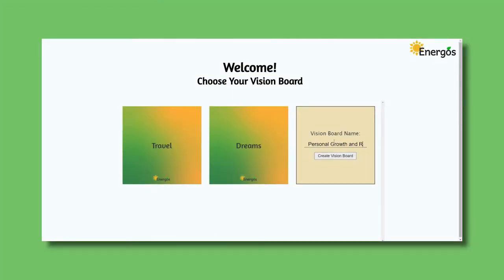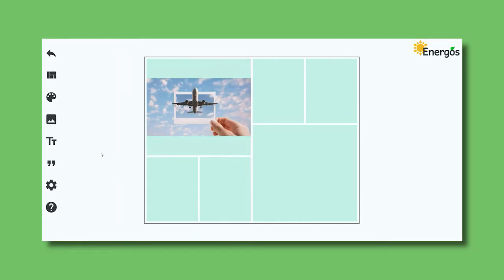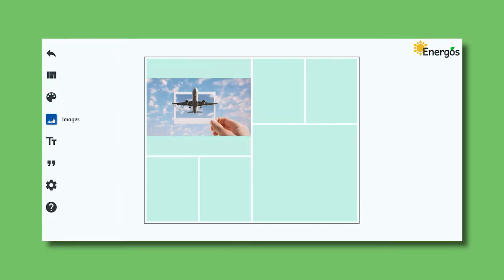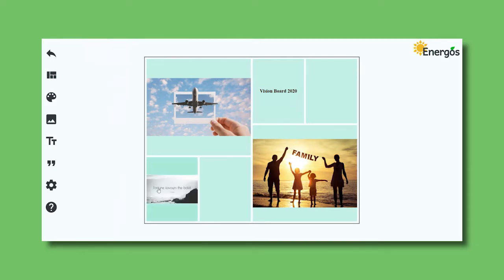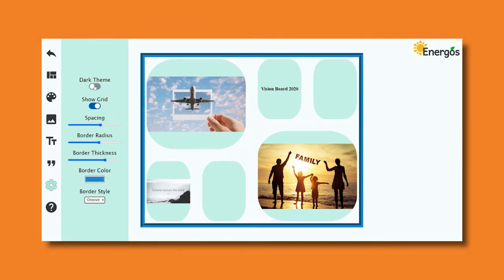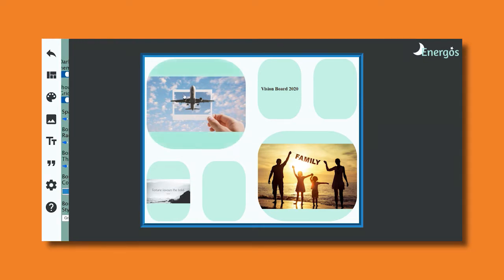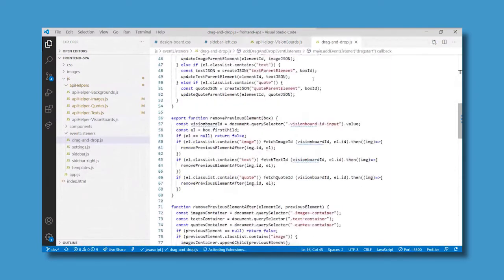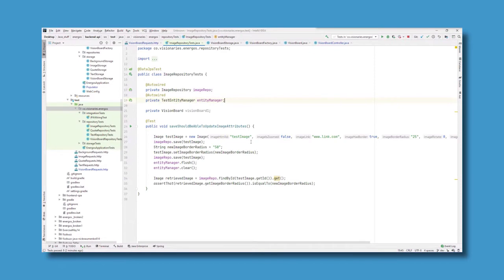Energos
Energós empowers you to intuitively design and customize your own personalized vision boards to help you envision and reach your goals. Utilize striking layouts, quality images, and other design features to inspire your aspirations.

"This team was able to take a daunting work load, divide it into small tasks, and worked together with pair programming to get a huge amount of work done. They demonstrated great teamwork and an ability to address priorities that lead to a successful application."
— Ben Williams, Instructor